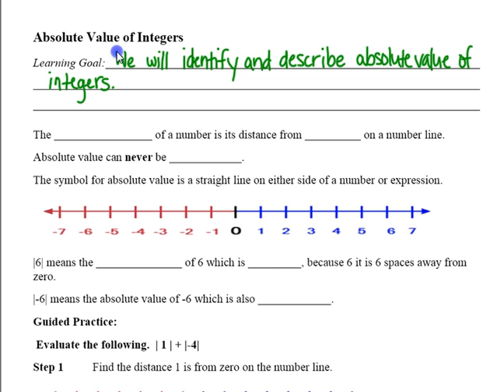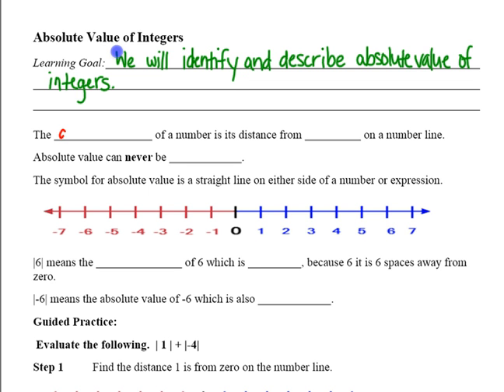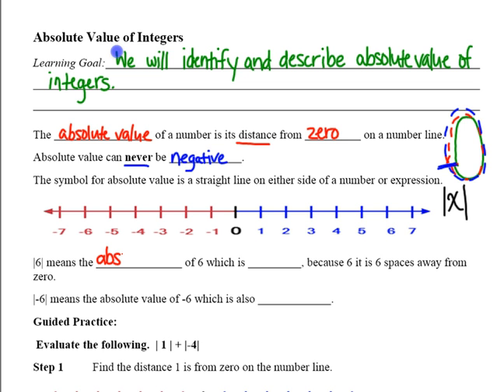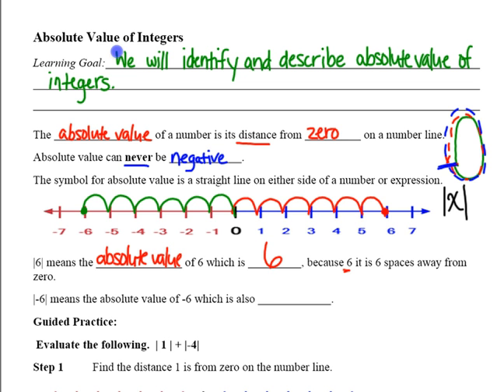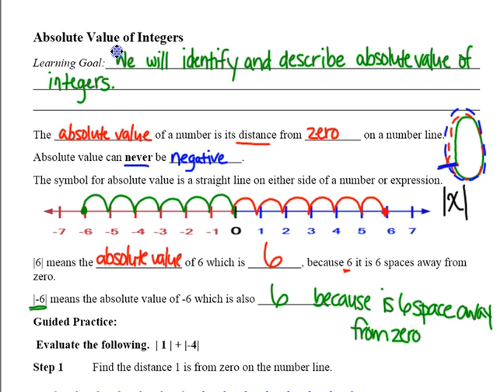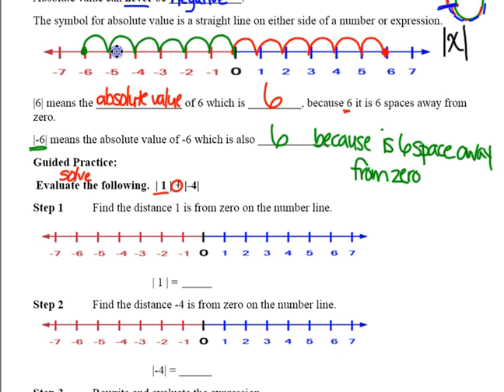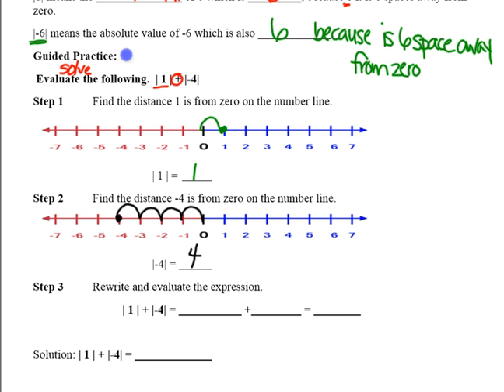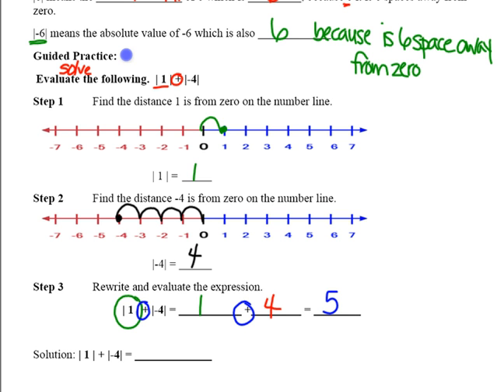Absolute Value of Integers